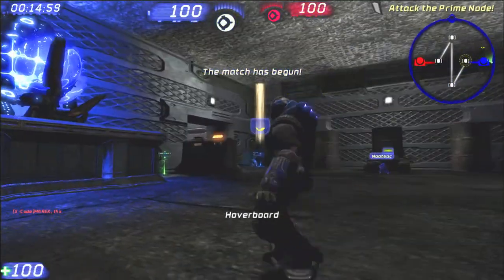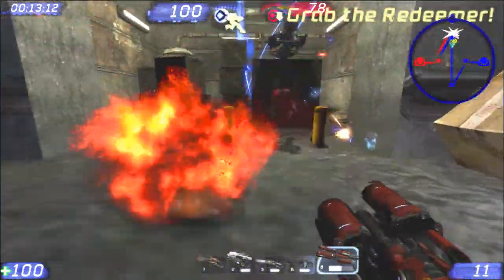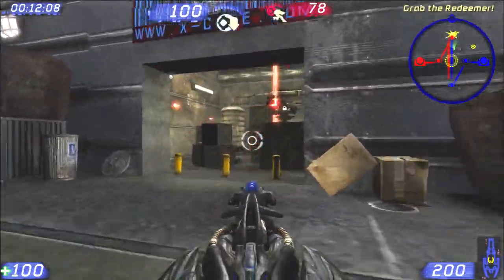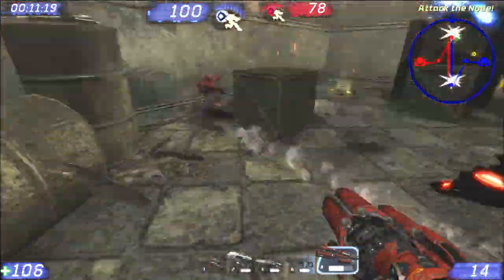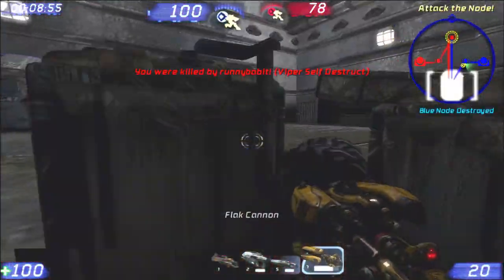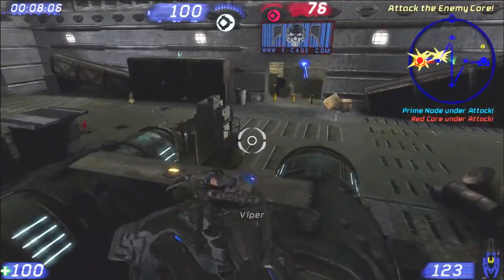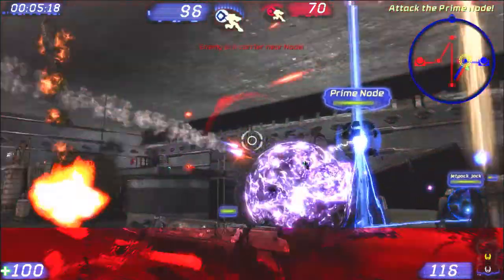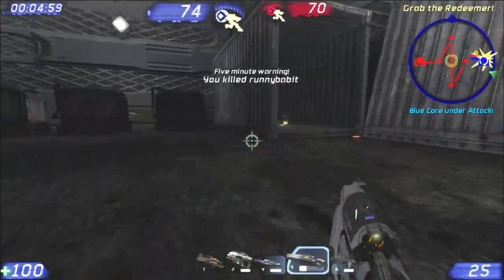UT3 War Storage 7Jan11